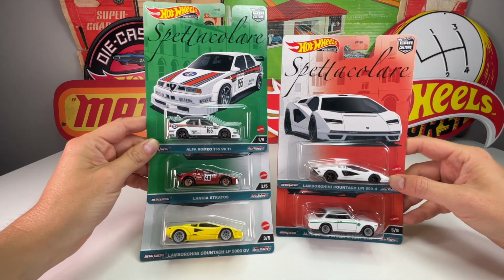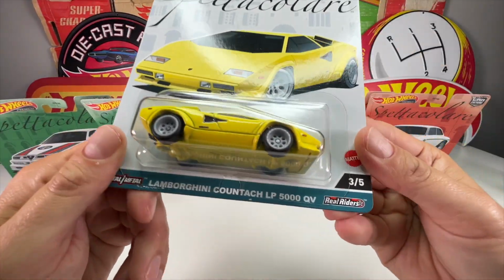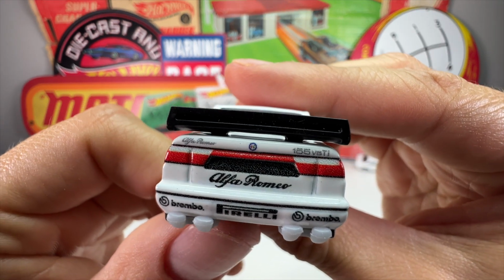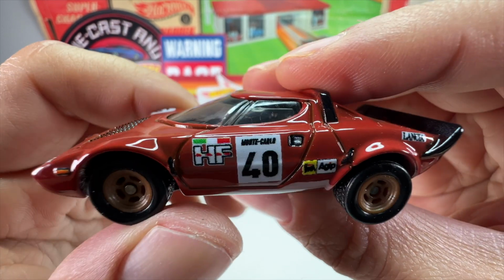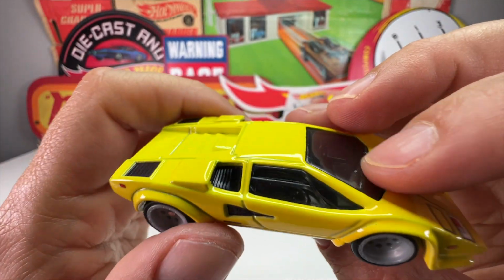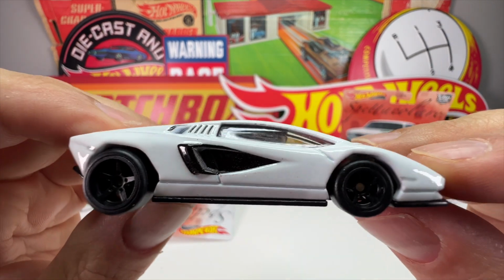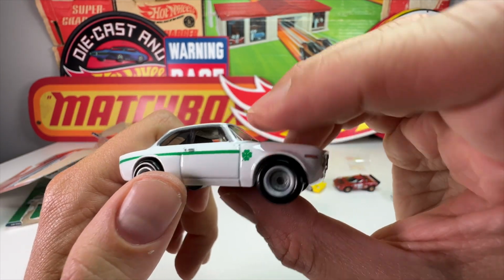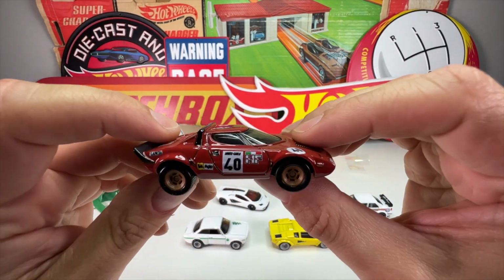2023 Hot Wheels Spettacolare Car Culture 5-Car Set with new Countach LPI 800-4 (Unboxing & Review)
@HotWheels new Spettacolare car culture set is packed full of premium Italian goodness -- but how does the new Countach look unboxed? I did into the details of it and four other Italian stallions in this latest video.

Here's my special Whatnot invite link to get yourself a $15 credit off your first purchase